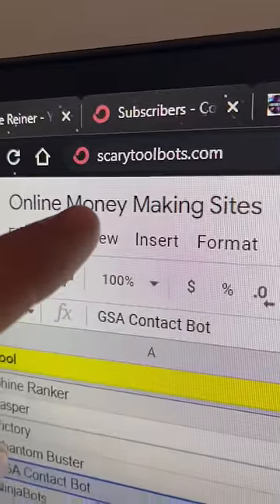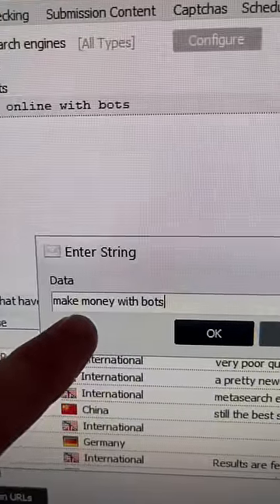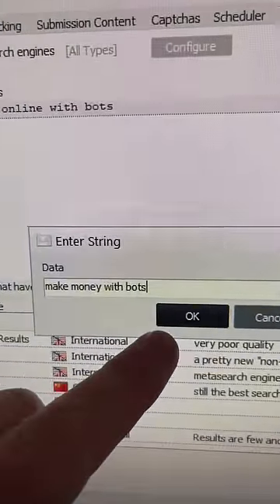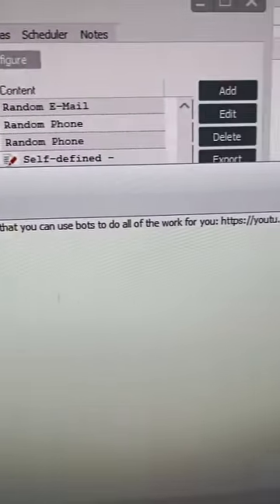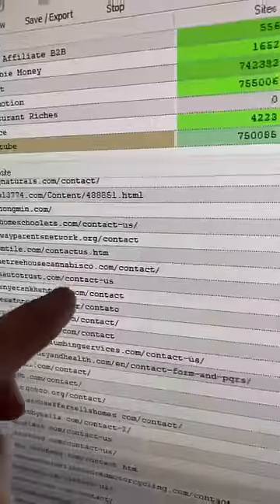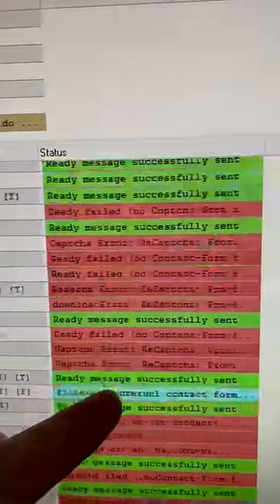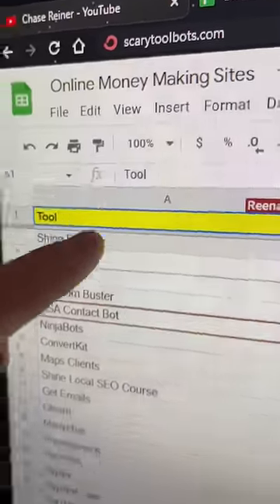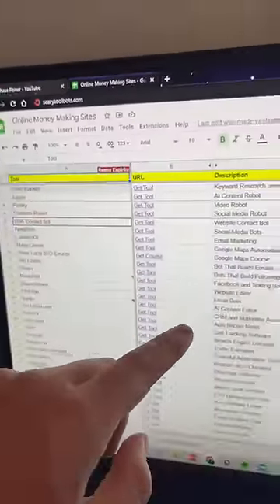Make $100 Per Day Online With Bots 🤯